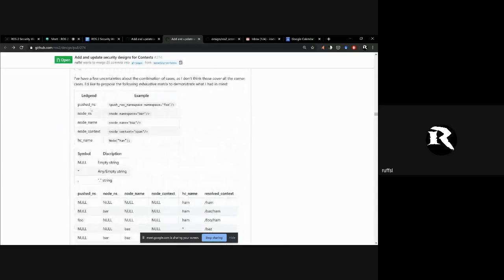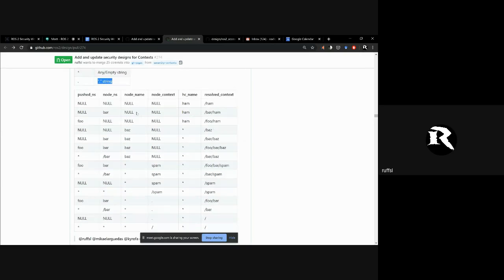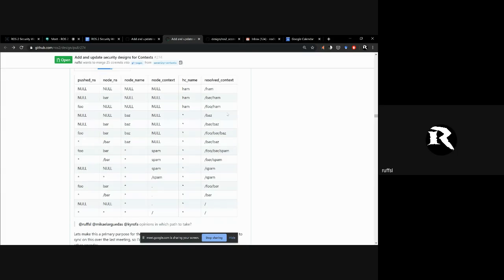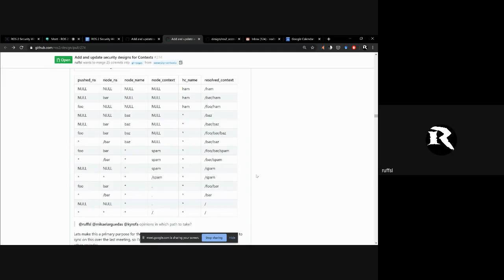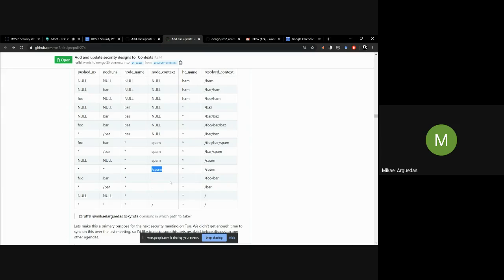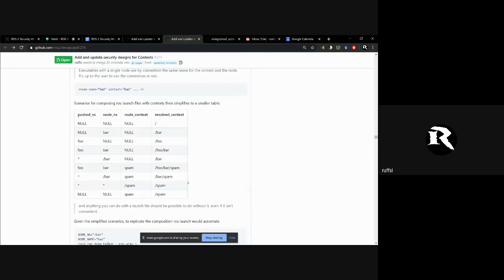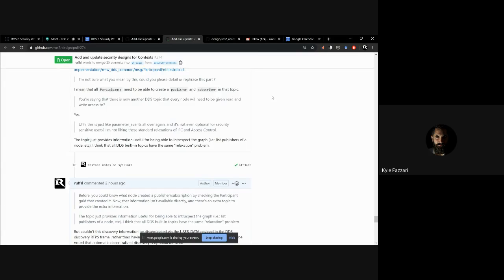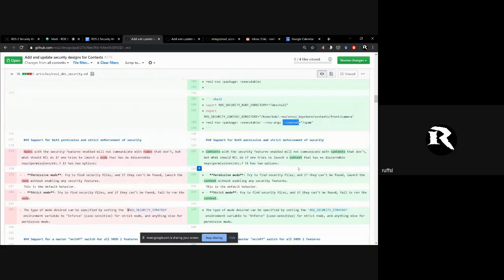ROS 2 Security Working Group (2020-03-10)